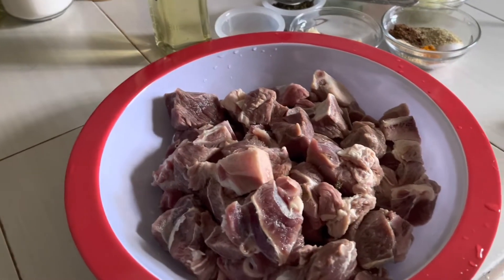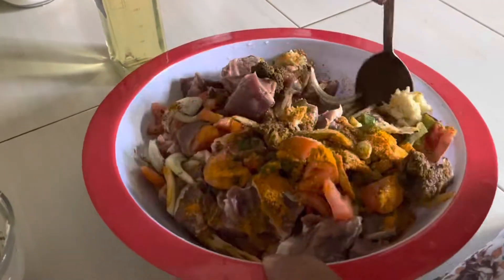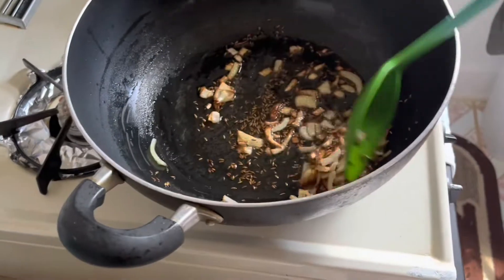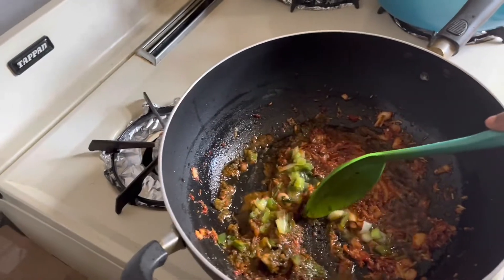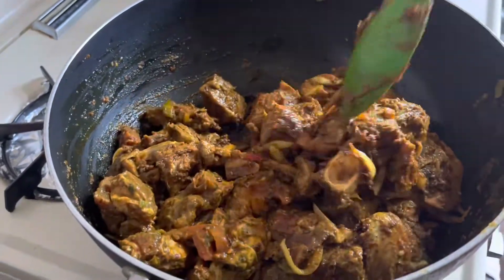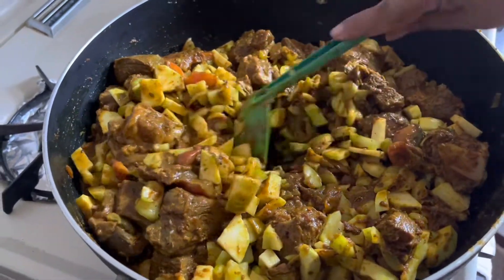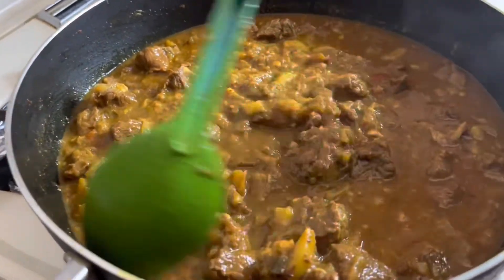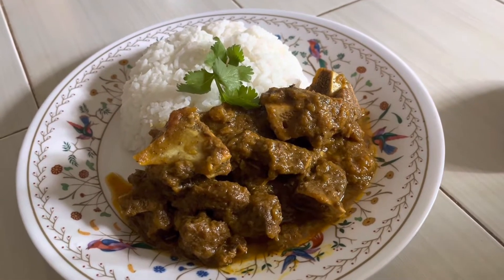🇬🇾🇺🇸 Goat curry with Zucchini!!